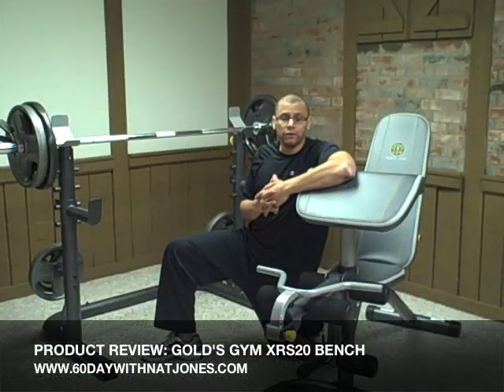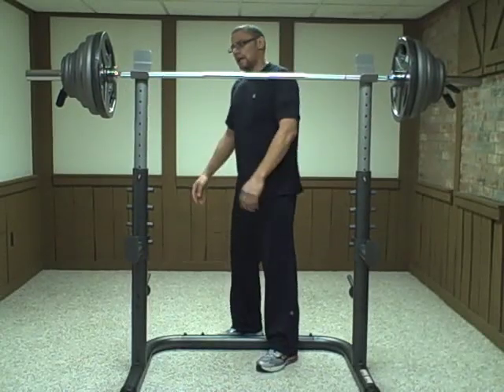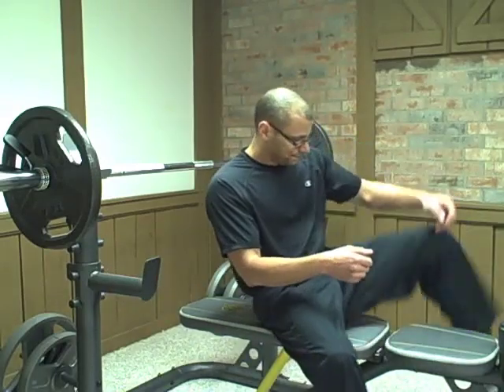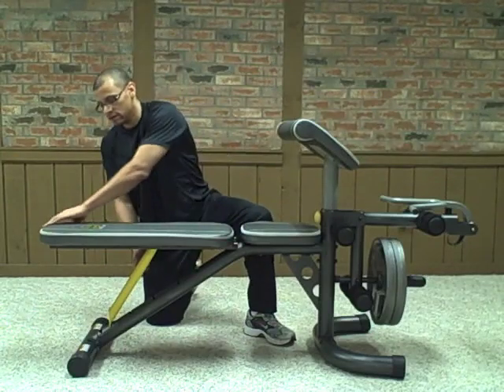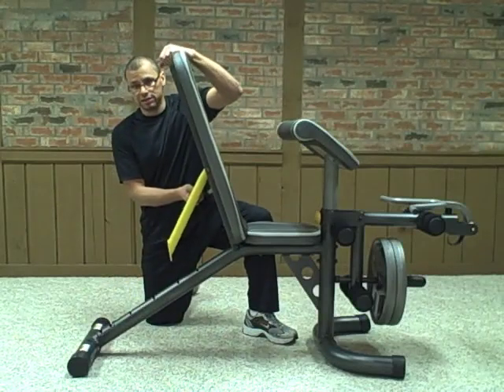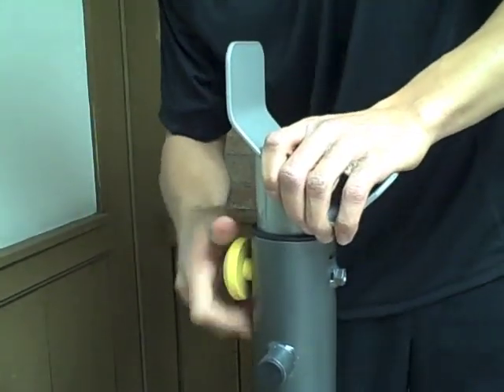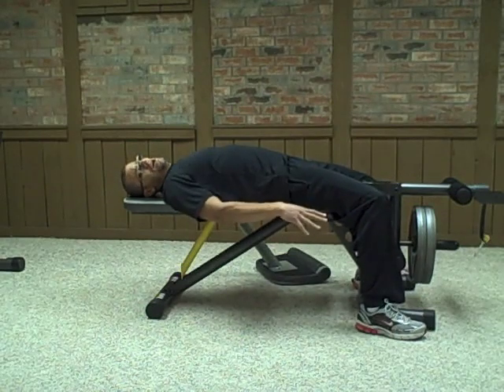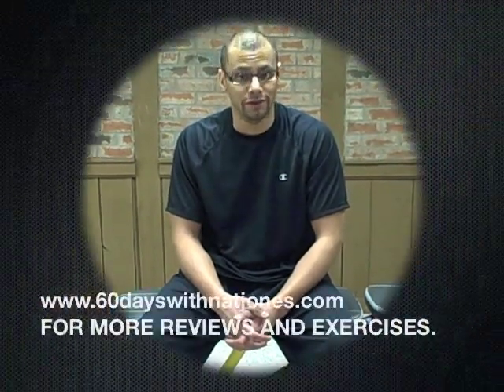Product Review of Gold's Olympic XRS20 Bench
60 Days with Nat Jones Product Review of Gold's Olympic XRS 20 Bench set.